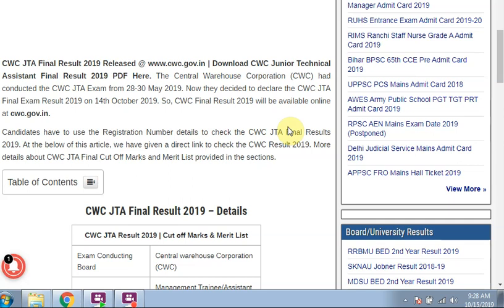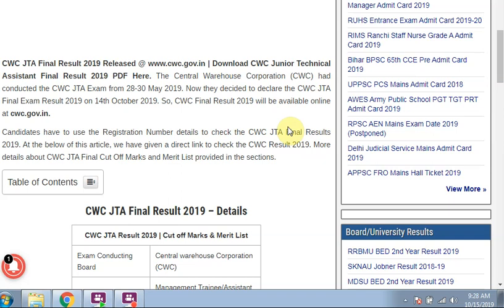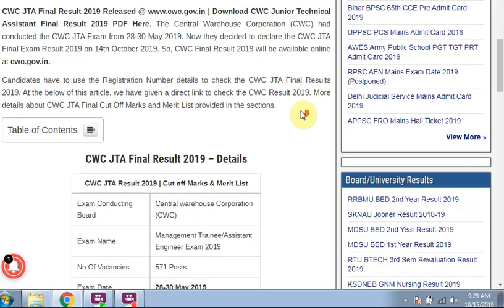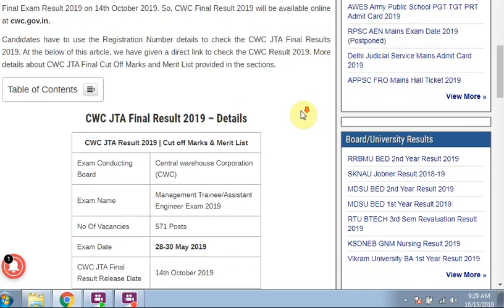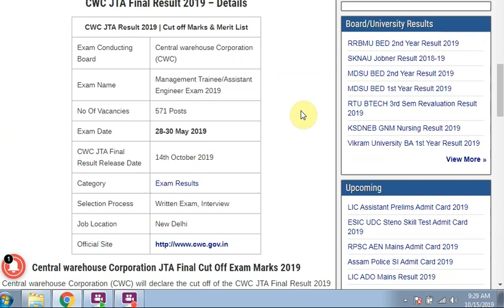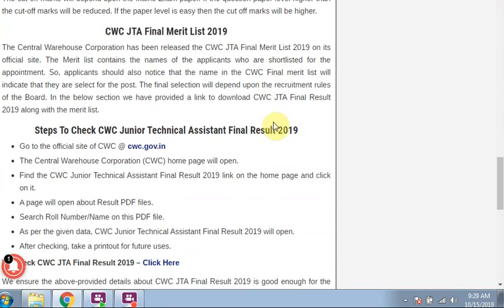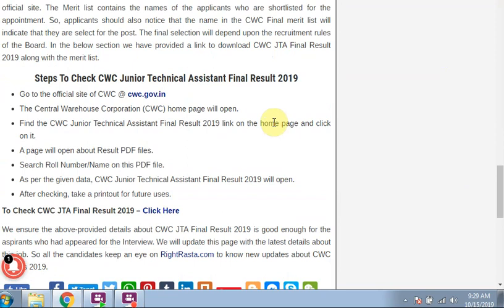CWC JTA Final Result 2019 OUT | Junior Technical Assistant